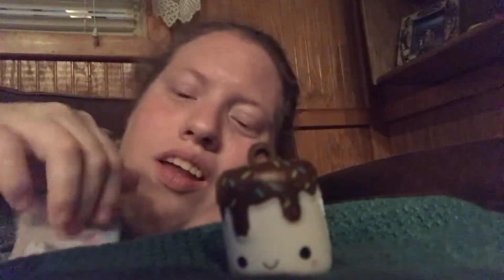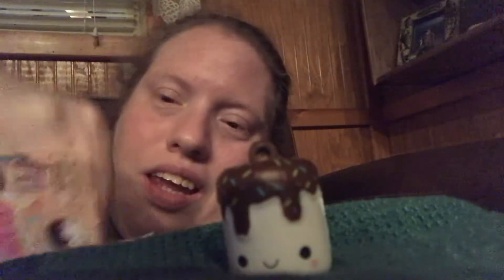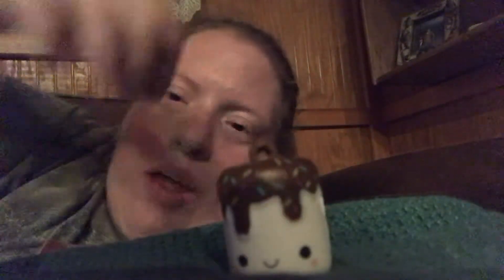Smooshy mushy surprise